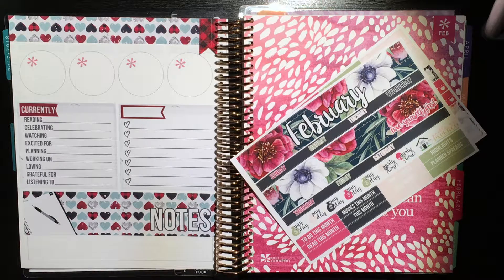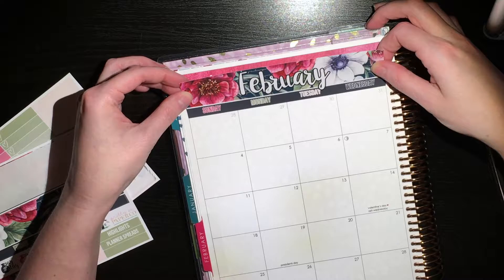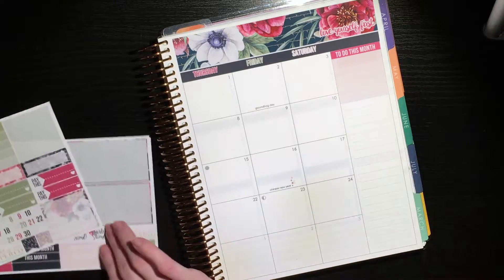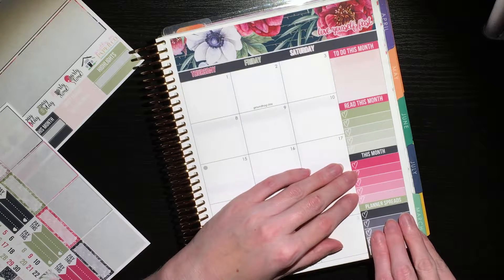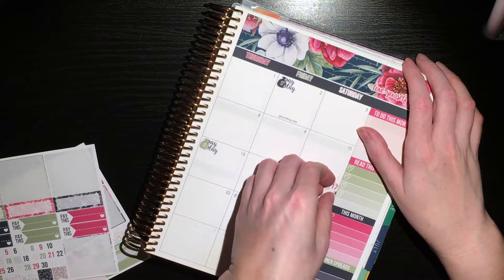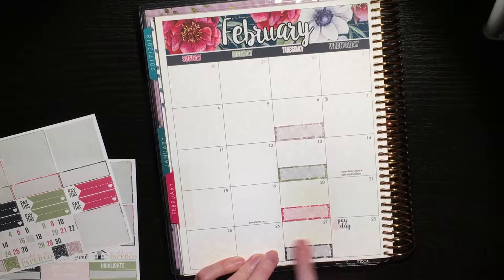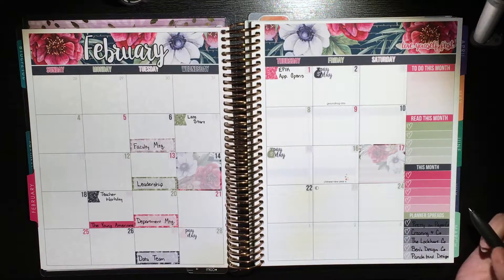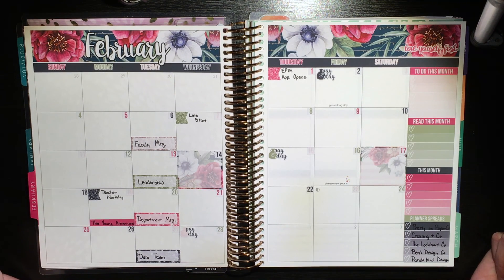February 2018 Monthly Plan With Me (ft. Pretty on Paper Co.)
My Monthly PWM for February 2018!

(Get $10 off your first purchase!  I'll also get $10 when you use my code!)

(Get a percentage back on your online shopping!  P.S. - When you spend $25 while shopping with eBates, you get a $10 bonus and I get a referral credit!!)